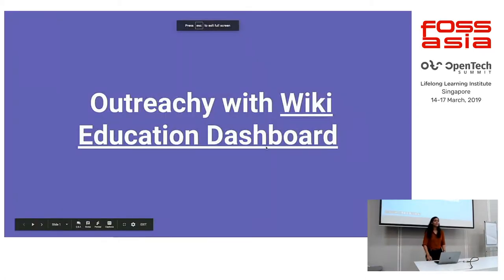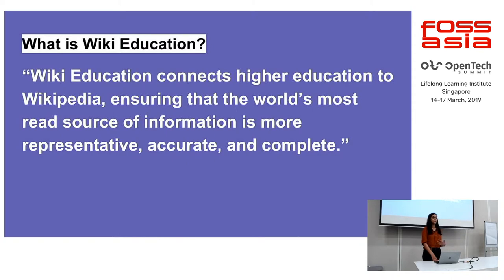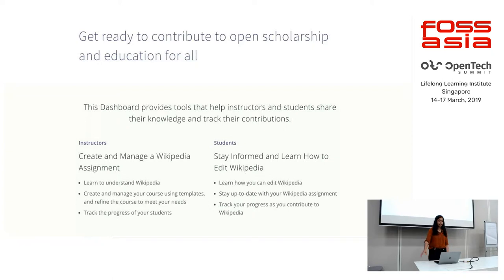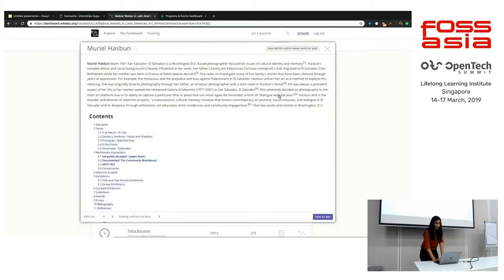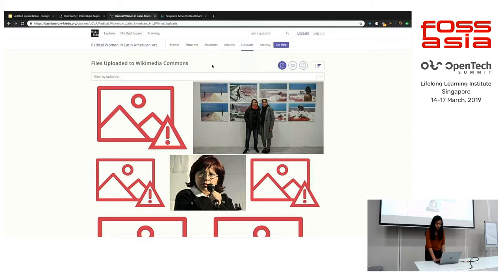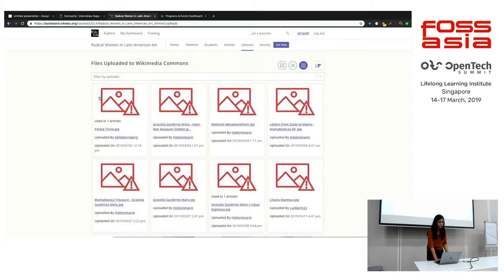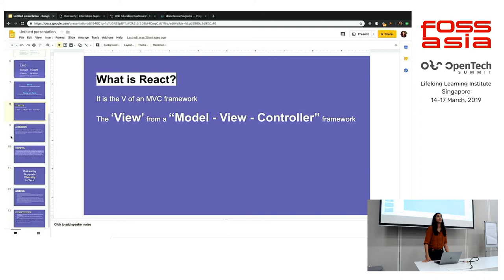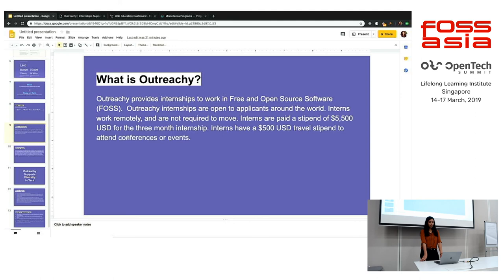Learning React with Wiki Education Dashboard and Outreachy by Urvashi Verma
15 March 2019 16:30, Training Room 2-1

Wiki Education Dashboard connects higher education with Wikipedia. I spent my summer working on this project in Outreachy Round 16 and continue to mentor in Outreachy Round 17 and Google Code-in 2018.This session will involve how to get started with React, how Wiki Education makes it possible for students and scholars to successfully contribute to open knowledge that reaches to millions of people. Lastly, my goal would be to inspire women and trans people to participate in Outreachy -  3 months internship opportunity for underrepresented people in tech to work in FOSS.